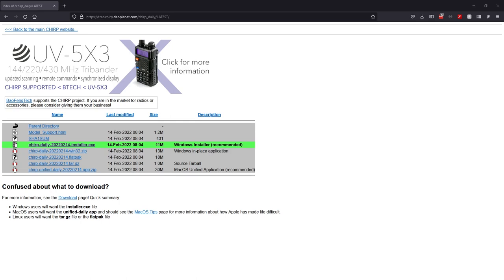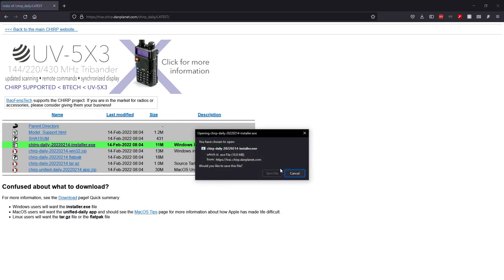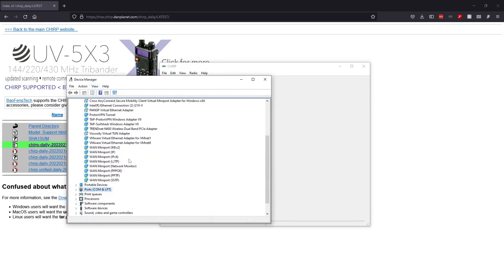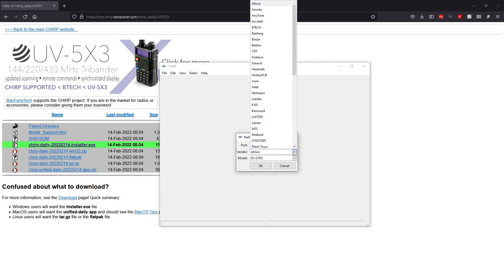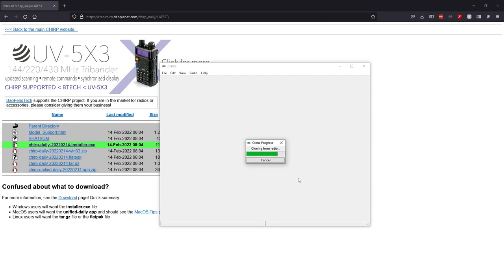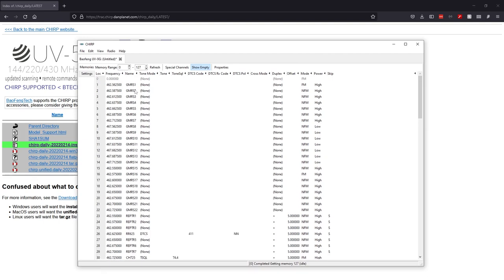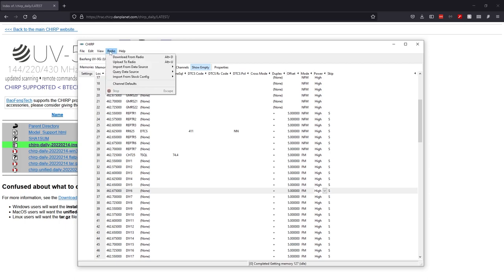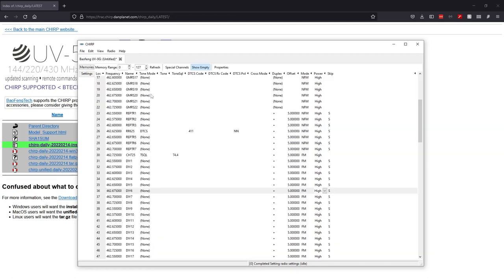Baofeng UV-9G/UV-9R Chirp Quick Guide | Offgrid Technology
Today I give you a quick guide on how to download and use CHIRP which is now supported for the Baofeng UV-9G and the UV-9R.

If you like our videos and want to help us purchase new products to bring to you guys please consider buying me a beer or coffee :)